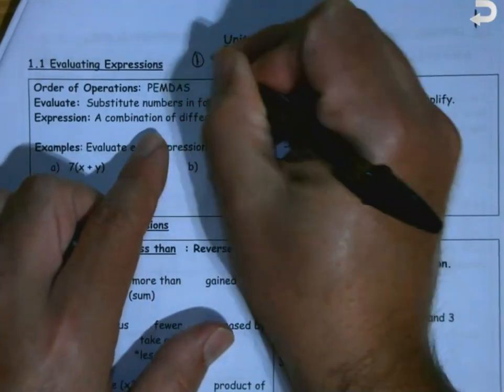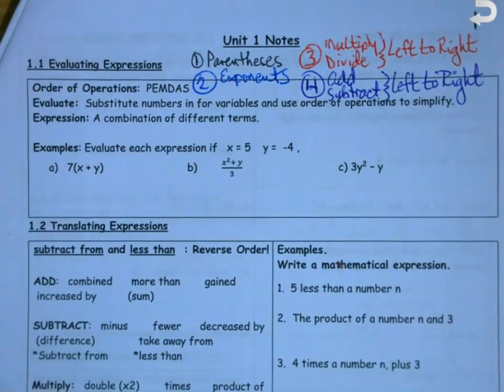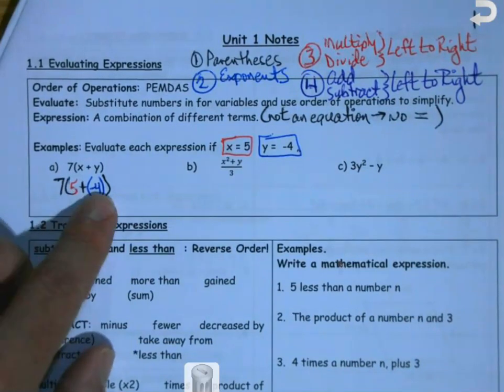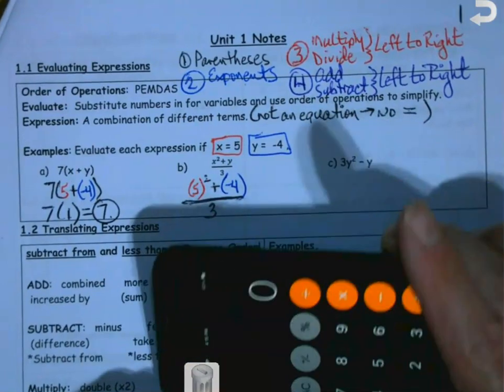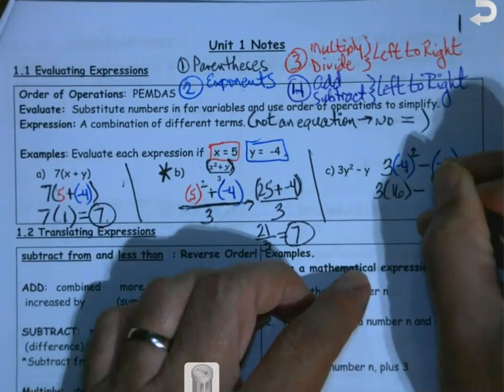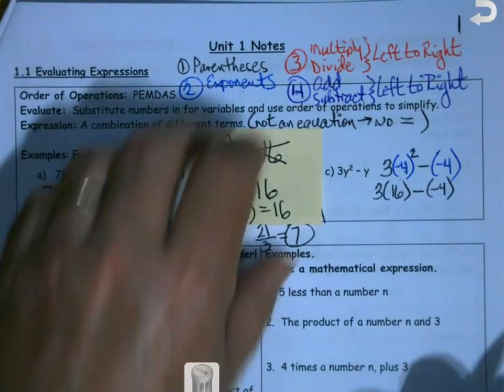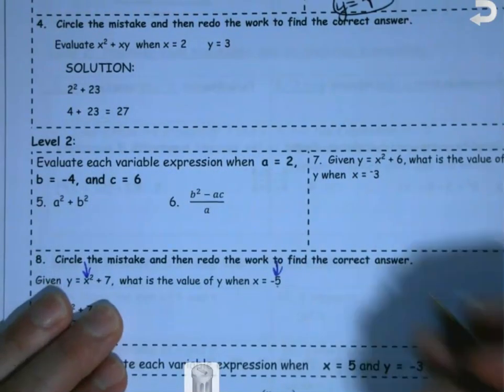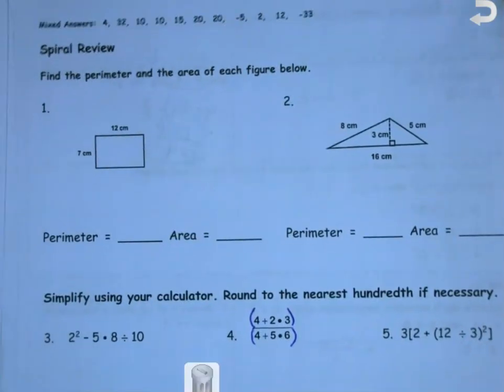U1 1.1 Evaluating Expressions Lesson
Let's get started with a lesson on evaluating expressions, not equations (no =).